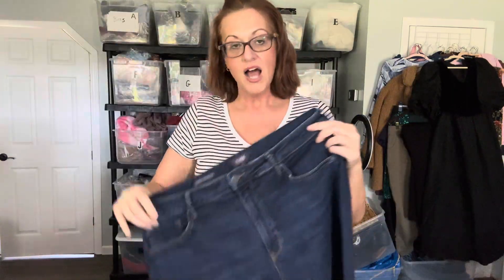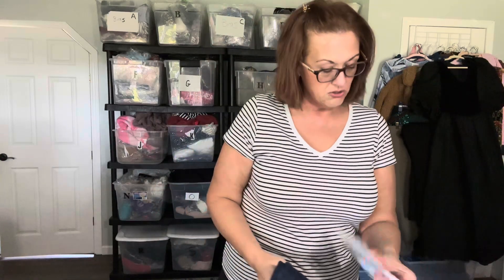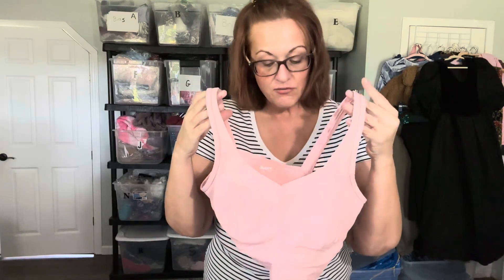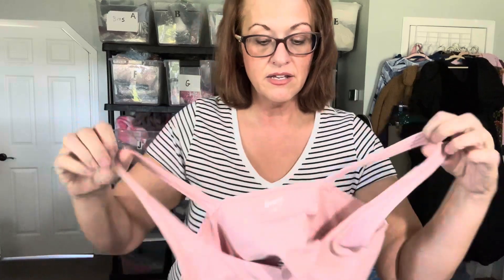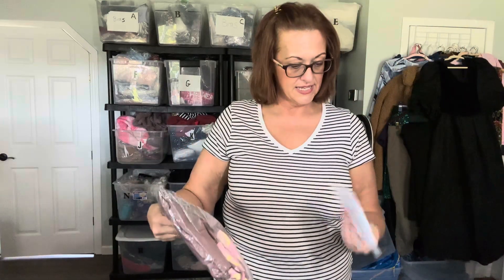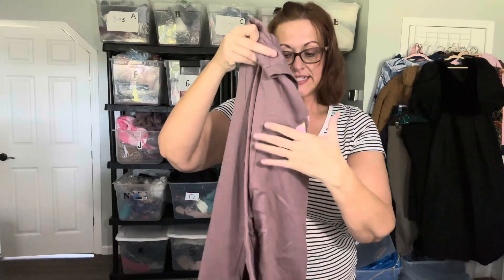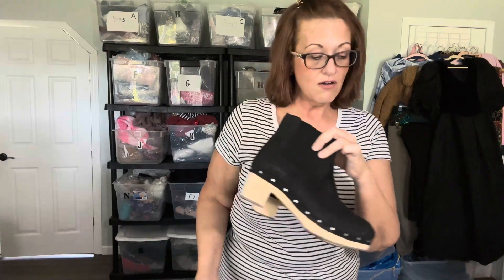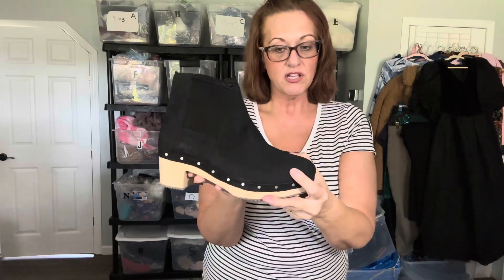Weekend Sales on Poshmark and Ebay, September 9, 2024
10x15 bags
10x13 Poly Mailers

►Send me Merchandise to review

Thanks